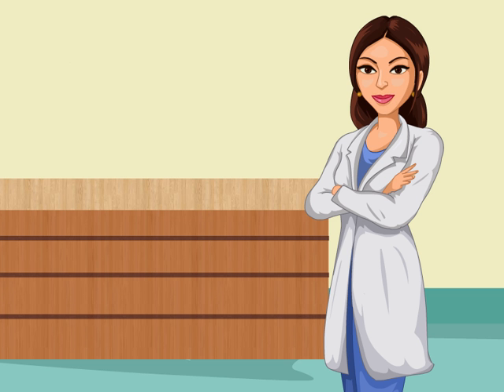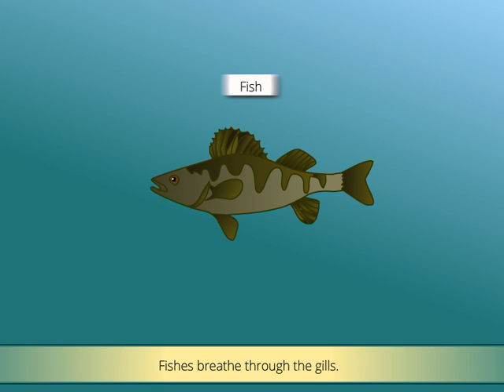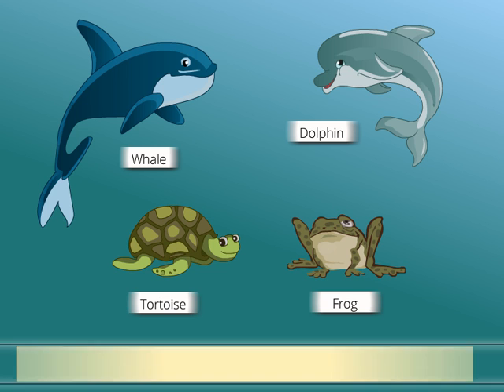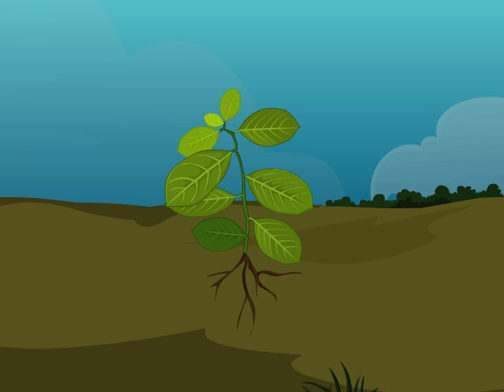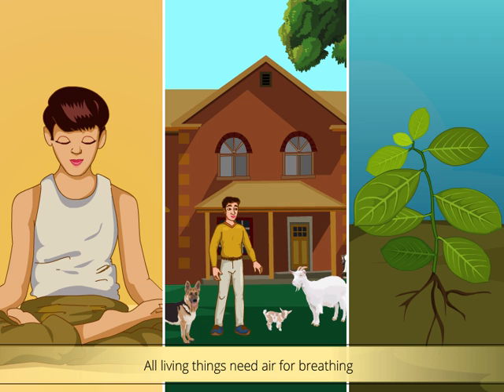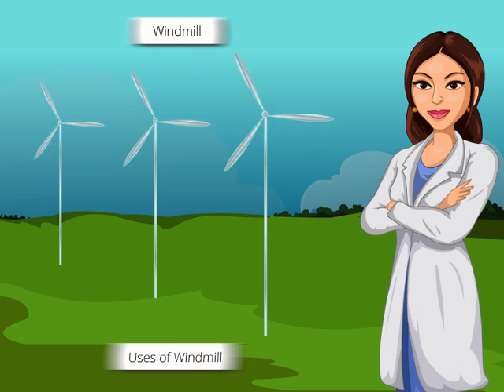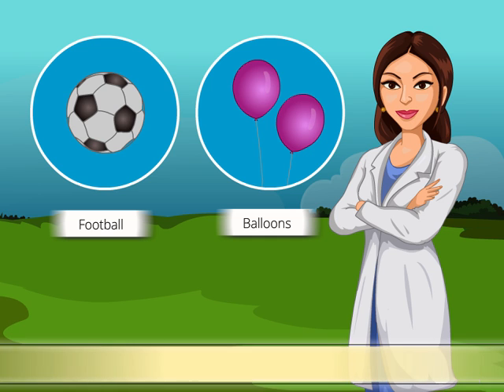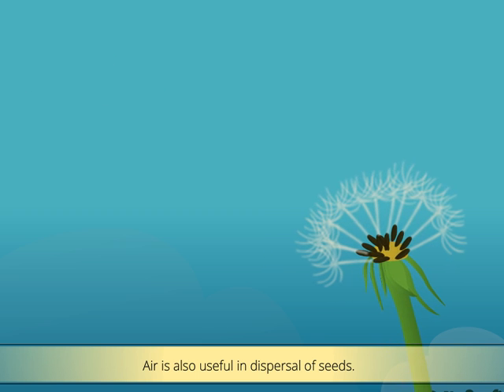Uses of Air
Air contains oxygen, which is essential for life. All living things respire by breathing in air. The air we breathe in is inhaled air. The air we breathe out is exhaled air.